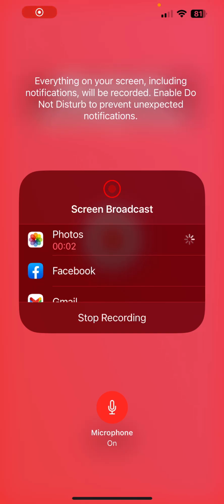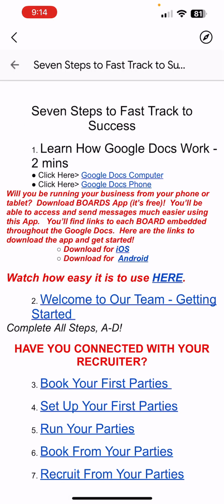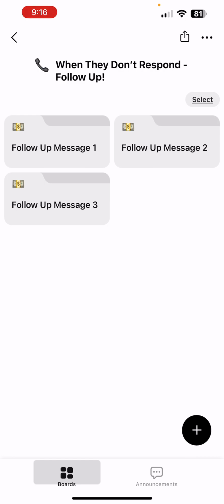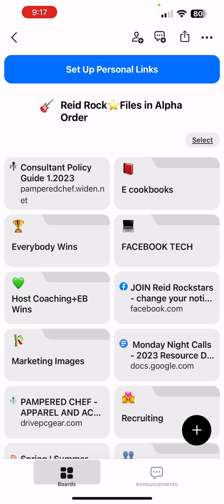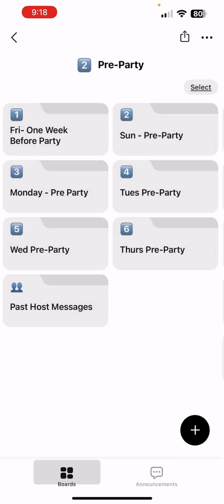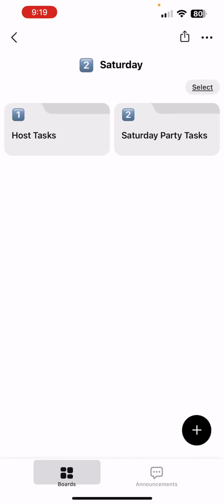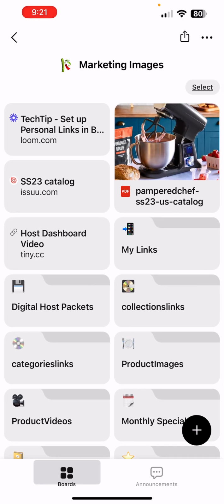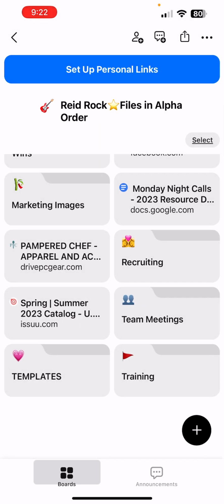April 4, 2023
Boards Tour